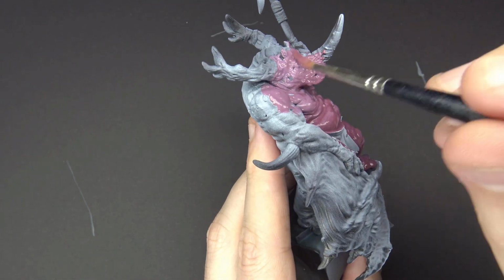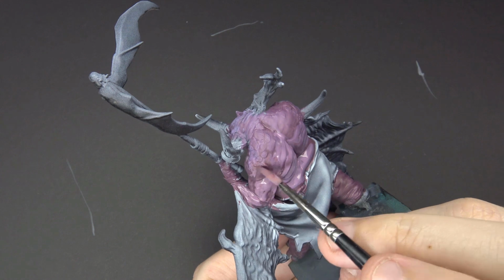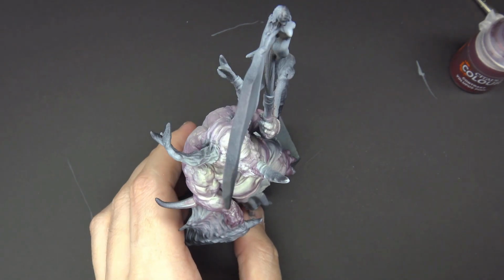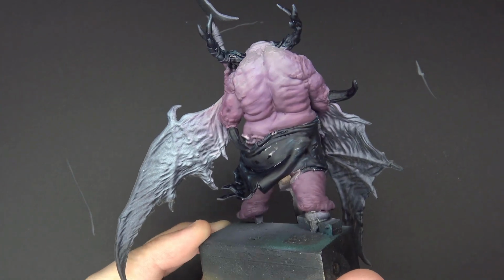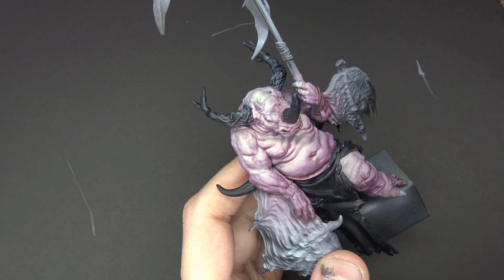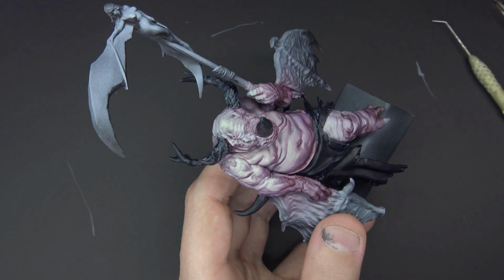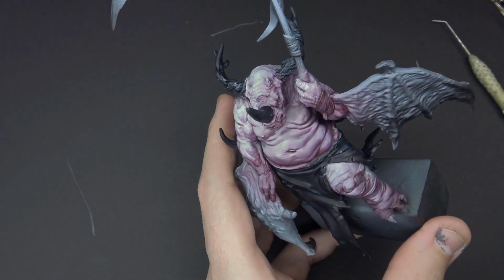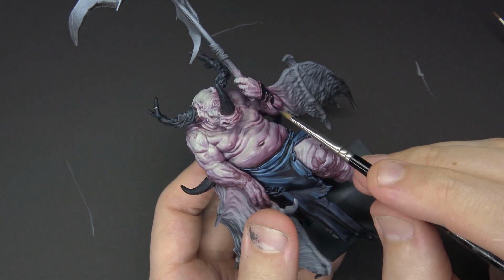Painting Styx - Aradia Miniatures - Part 1